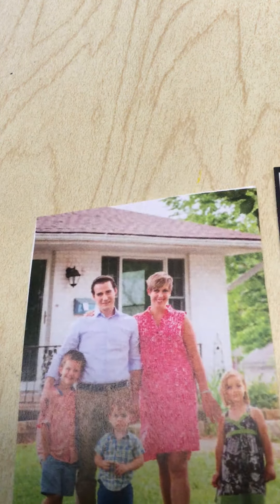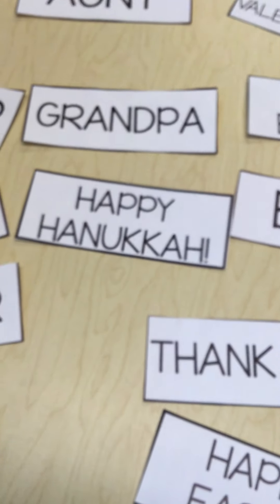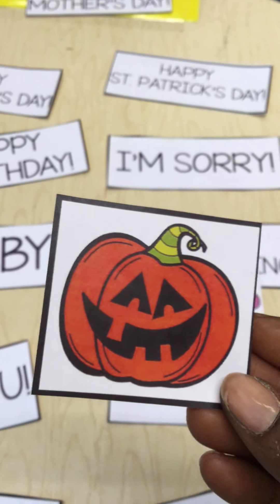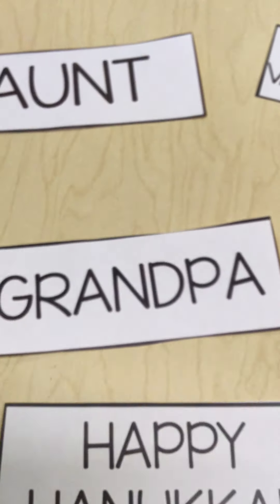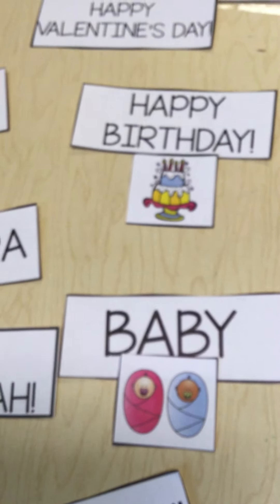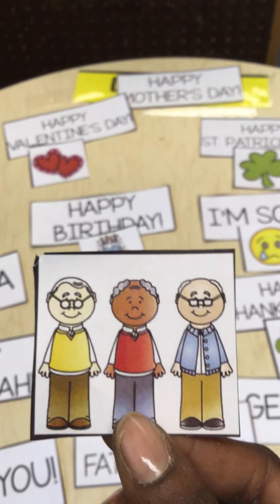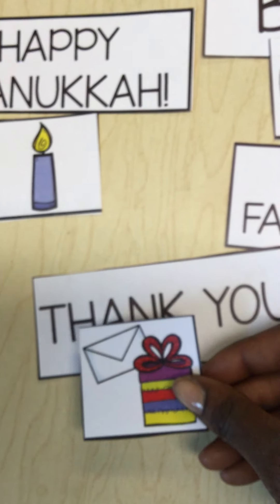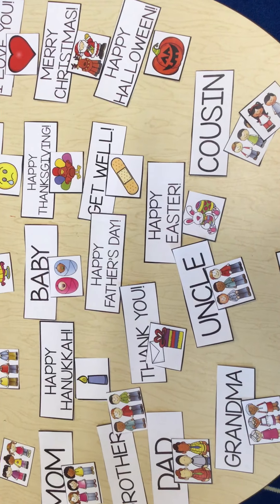12 Nov 18 LG 111 & Literacy activity